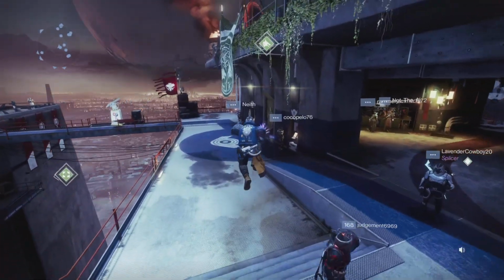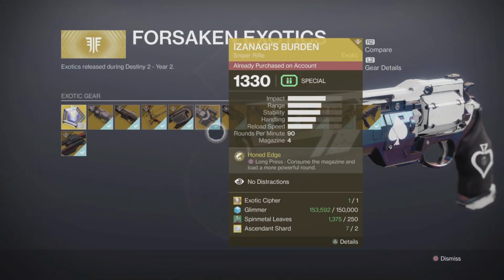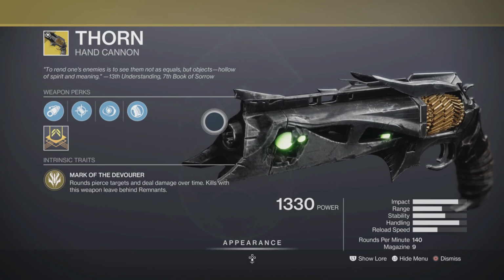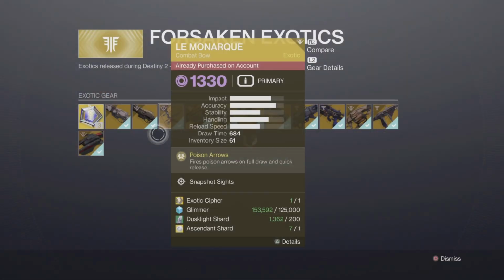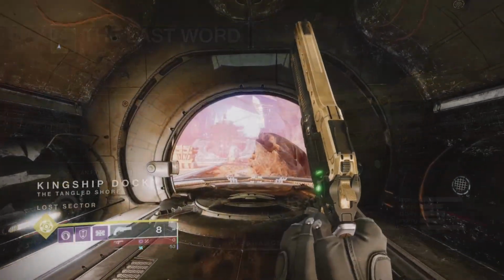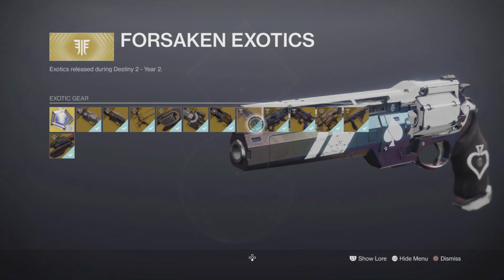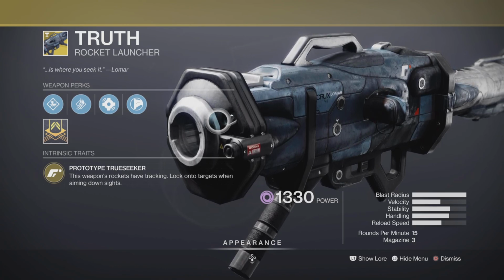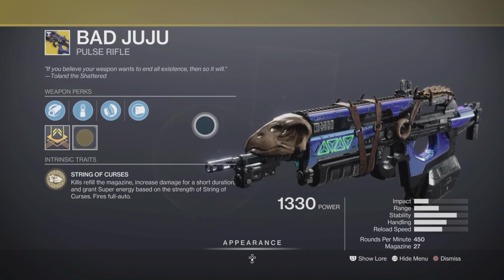(STILL ACCURATE IN 2026!!!) Top 3 Forsaken Exotics To Get with Forsaken Ciphers